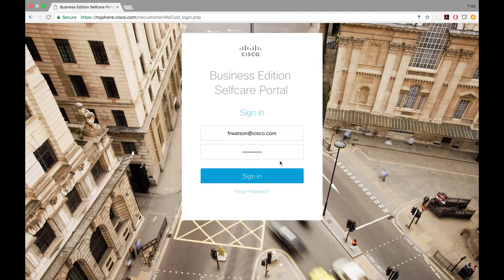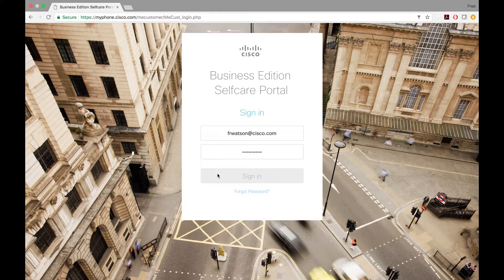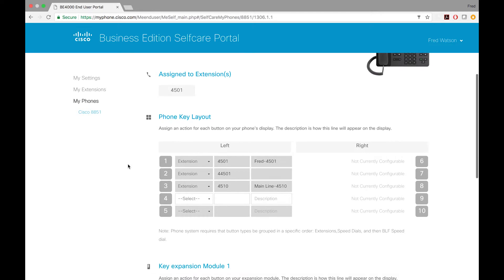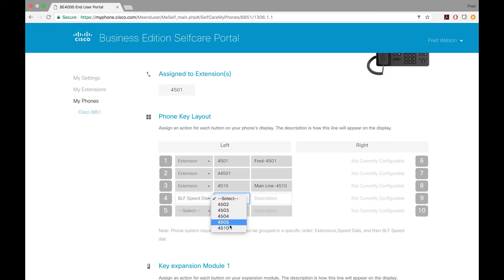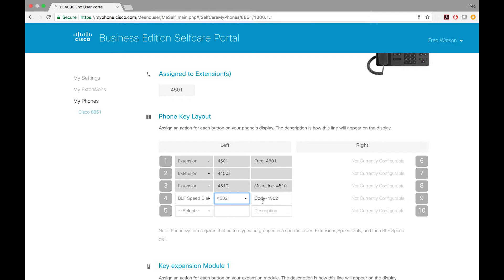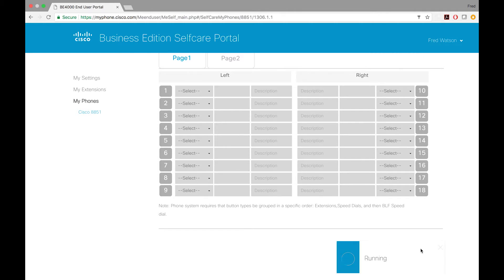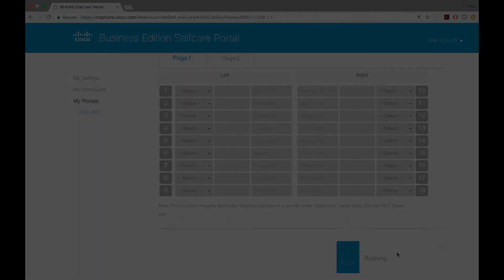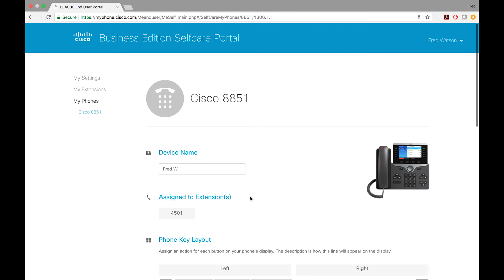HowTo | Add a BLF Speed Dial Button